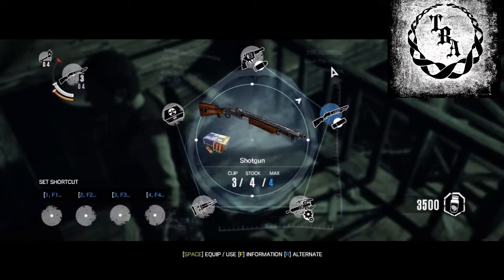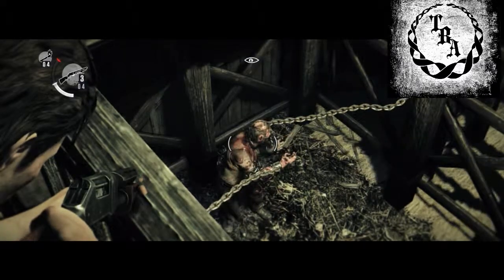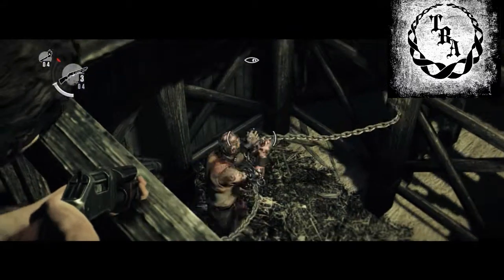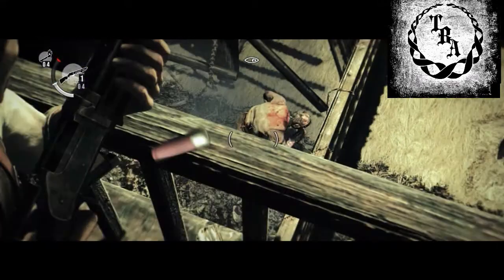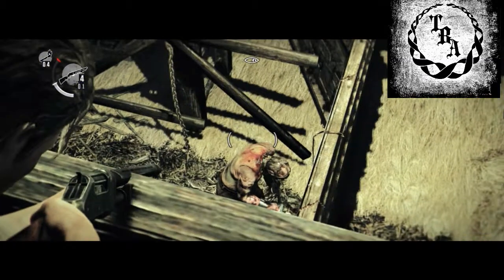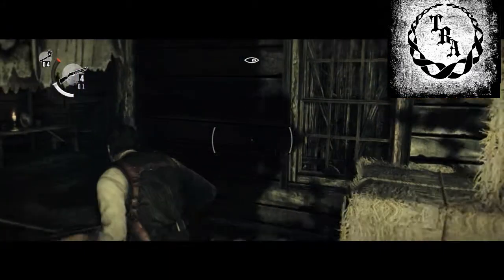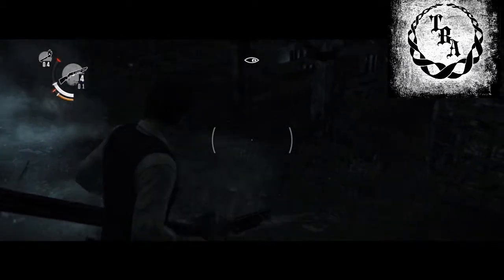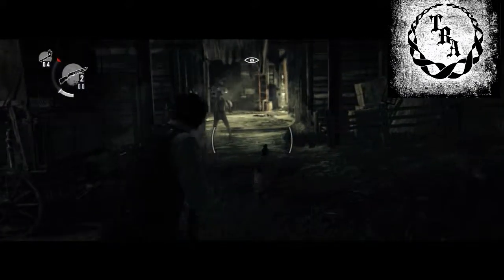How To Get The Chainsaw In Chapter 3 in The Evil Within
Make sure you checkout GimmeDatComedy They have some awesome videos :D Thank You For Watching Please Like And Subscribe To Go To Rainbow Land Also Check Out My Friend Gruntcooker And Check Out My Friend ItsLevitys and Twisted Jagger